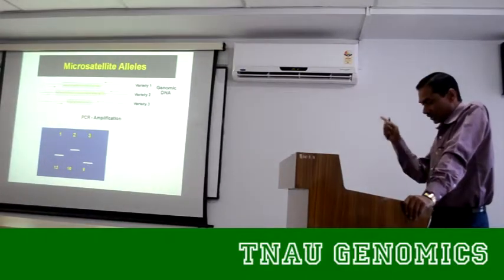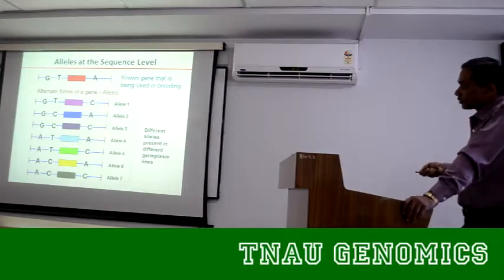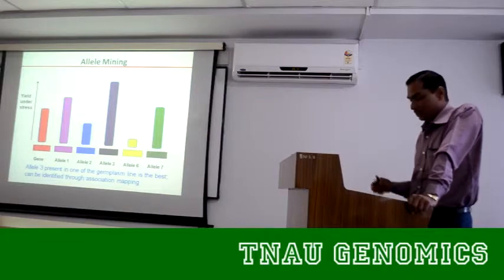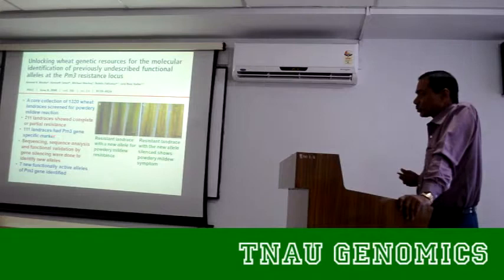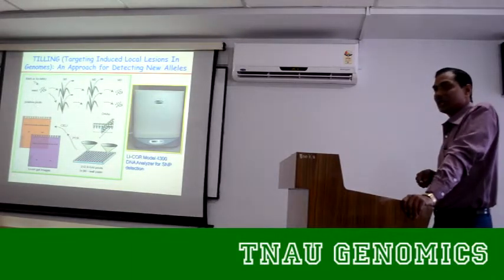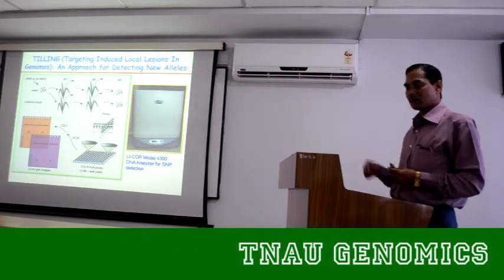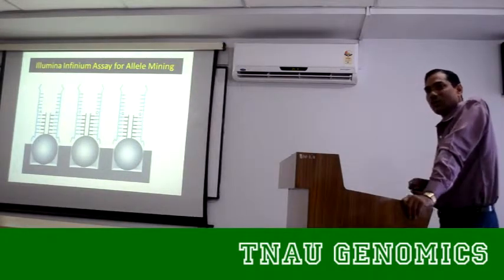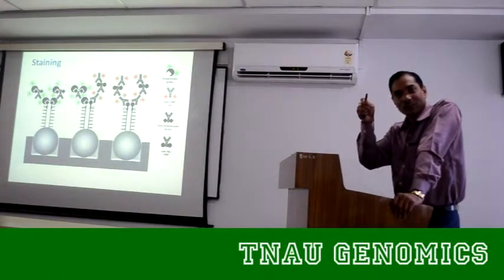Allele mining techniques - part II Bio prospecting Dr Mahapatra